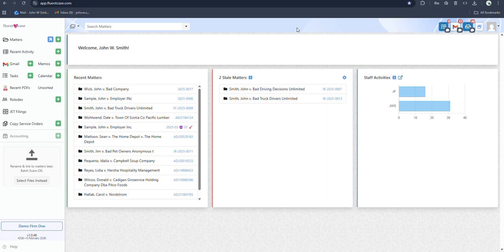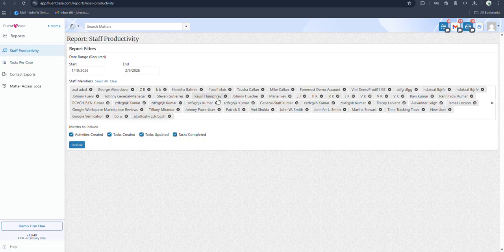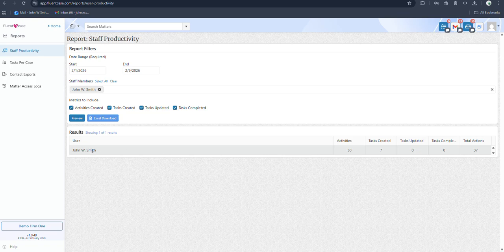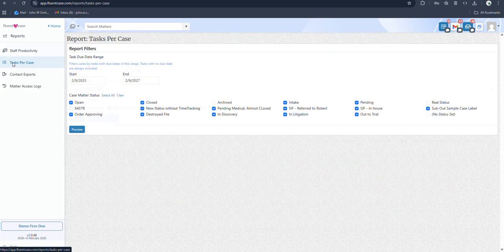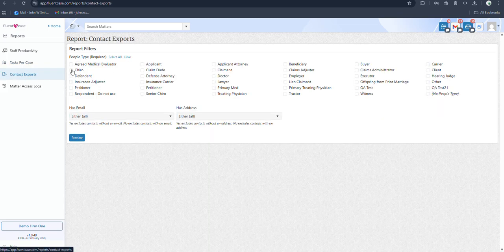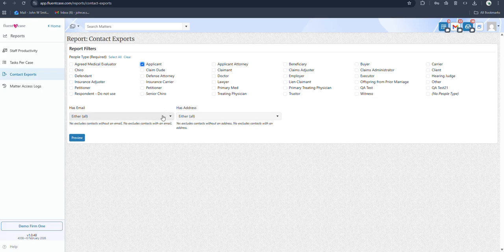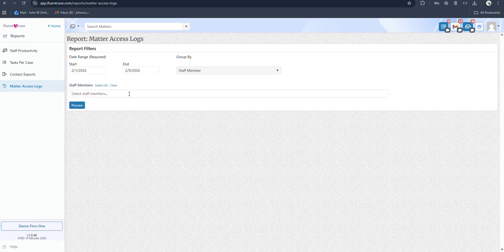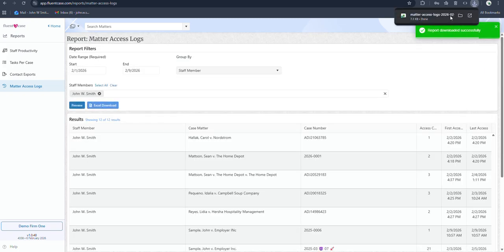Reports Feature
This video will guide you to the location of the "Reports" feature.

+ Click on your "Profile Picture" located in the upper right corner of your screen
+ Select "Reports"
+ Select "Type of Report" from the left navigation pane
+ Select "Date Segments" and "Filters"
+ Click "Preview" button
+ Click "Excel Download" to down the data to your PC